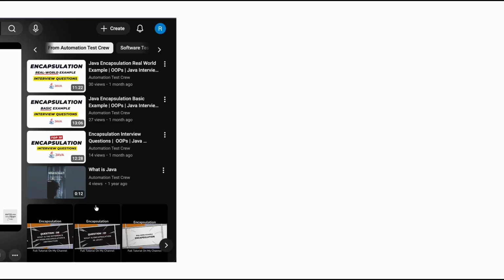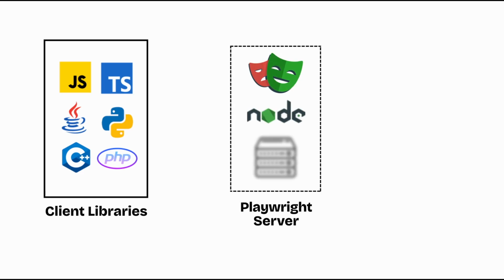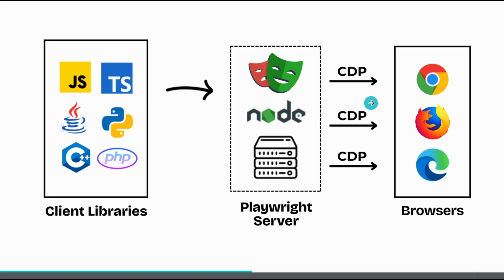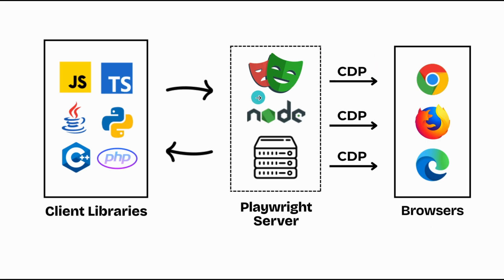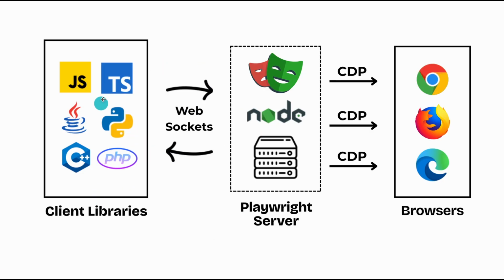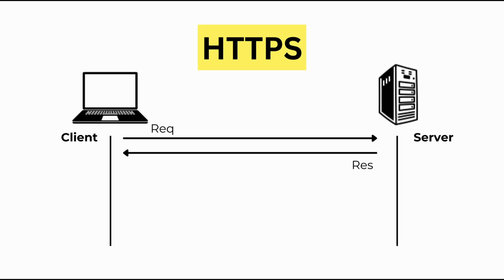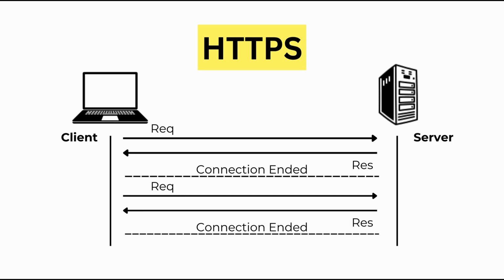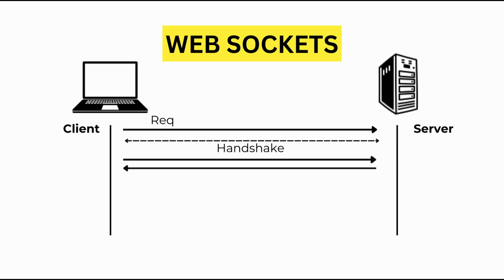Playwright Architecture Explained | Playwright Complete Guide 2026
Playwright Architecture Explained - How Playwright Works Internally

Ever wondered how Playwright executes tests 3x faster than Selenium?
This video explains Playwright's architecture, Chrome DevTools Protocol (CDP), WebSocket communication, and why it's 3x faster than Selenium.